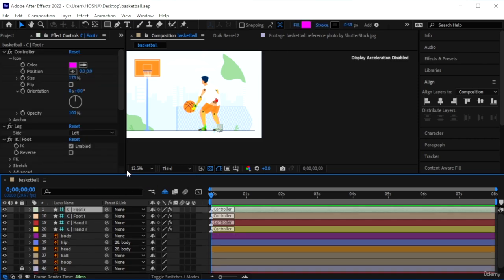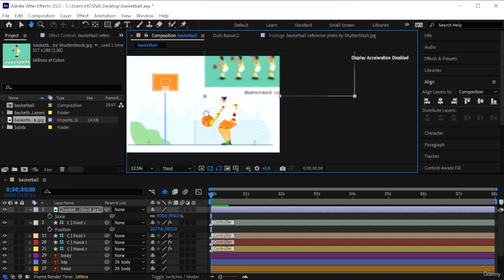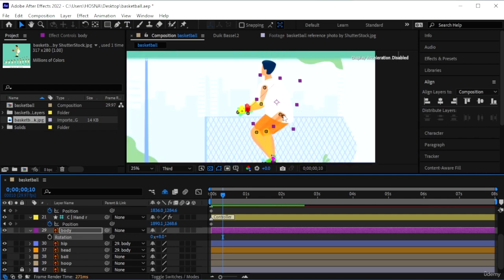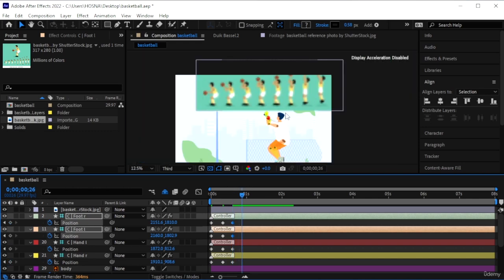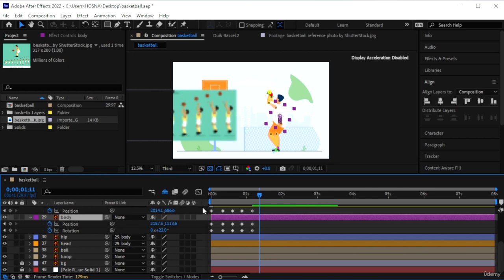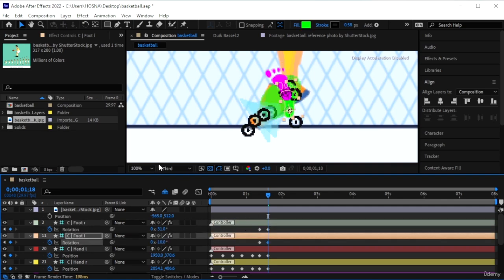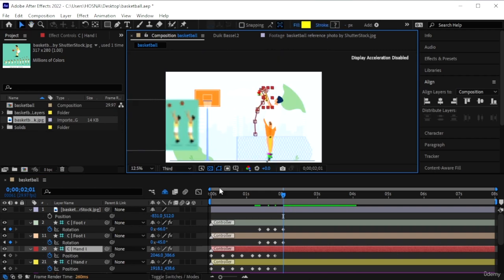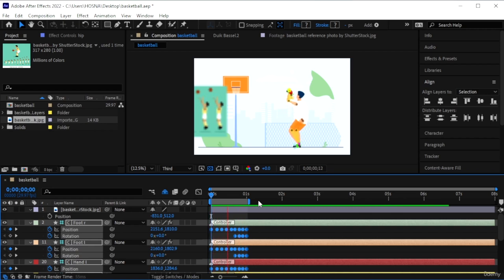After effect Complex Scenes Pt 2 part 87